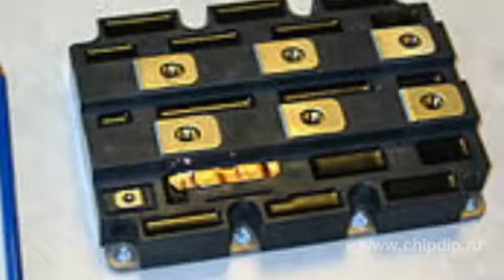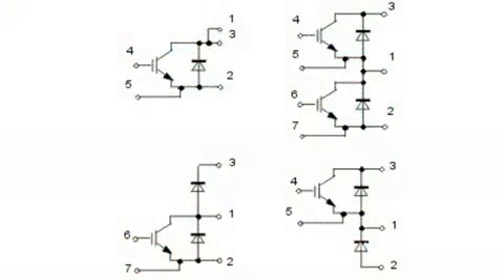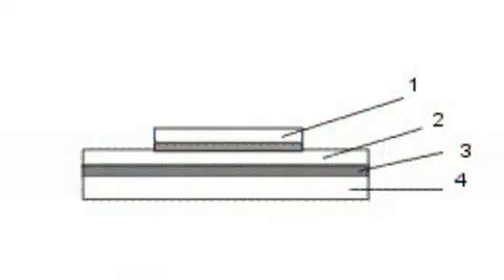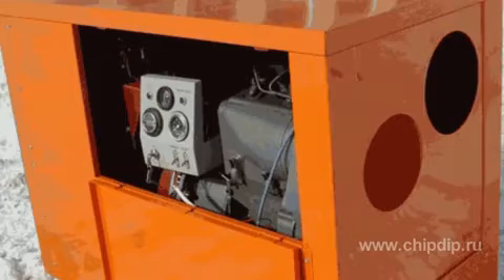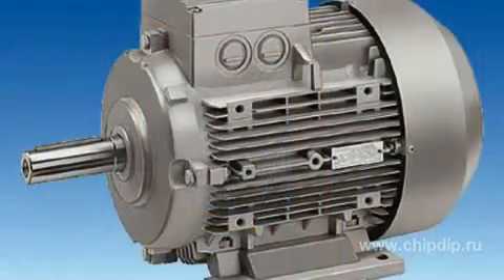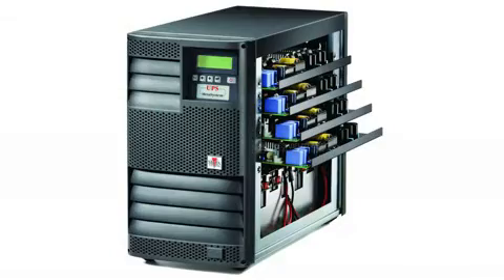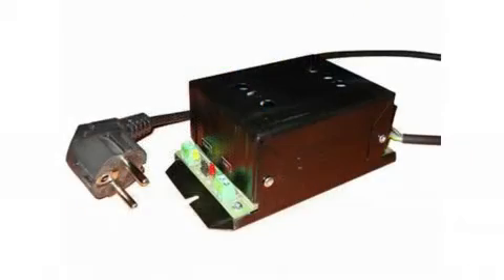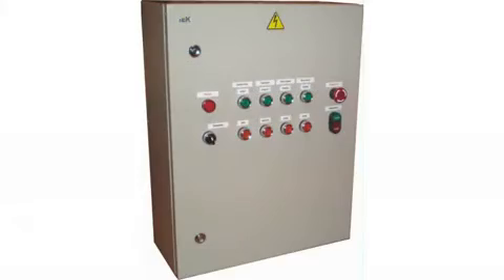Insulated gate bipolar transistors (IGBTs)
The insulated gate bipolar transistor or IGBT is a three-terminal power semiconductor device primarily used as an electronic switch and in newer devices is noted for combining high efficiency and fast switching.

IGBT Express, your specialist and sourcing expert when it comes to finding modules you need.